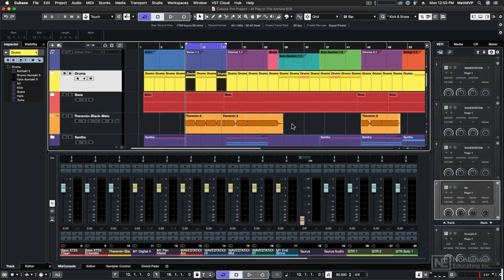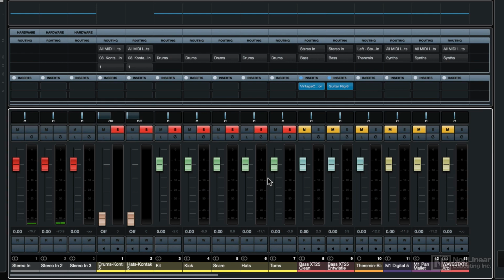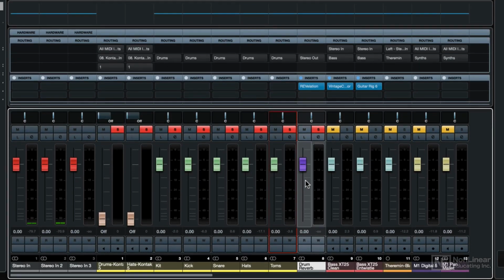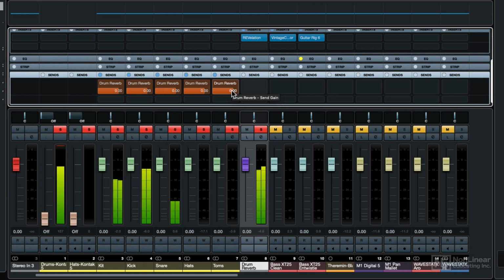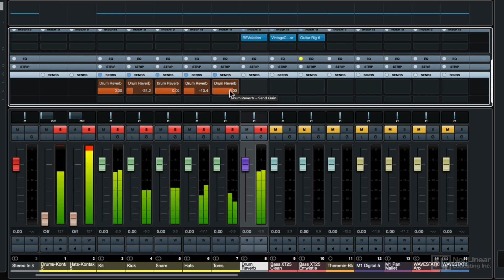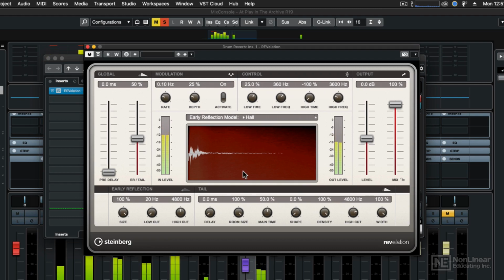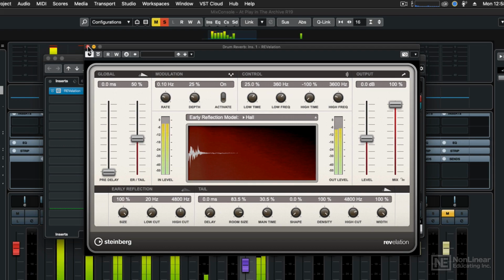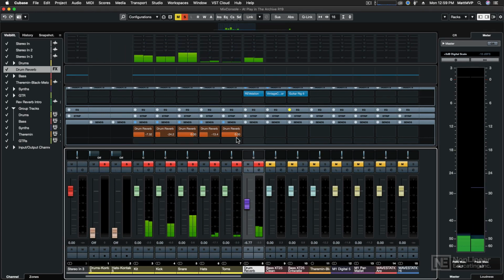11. Send Effects